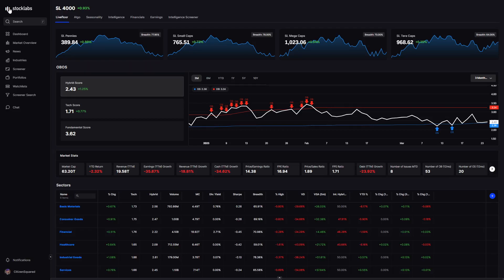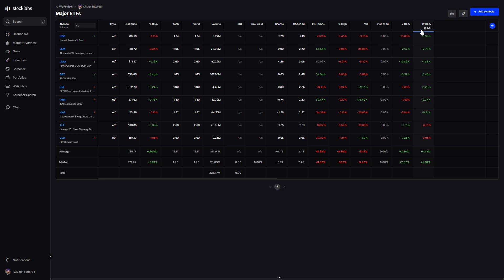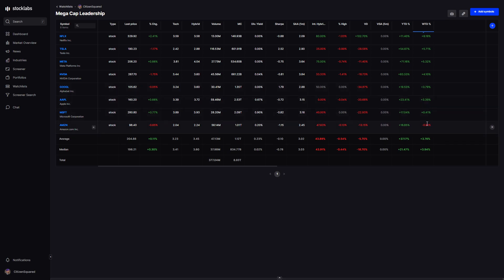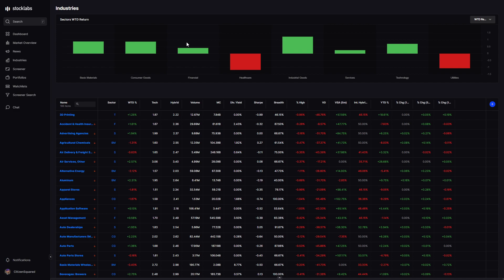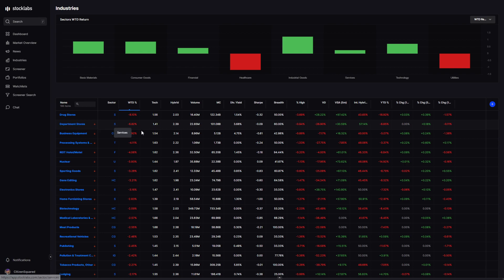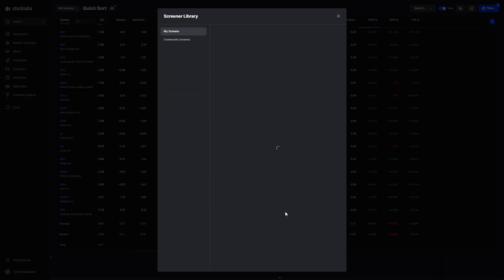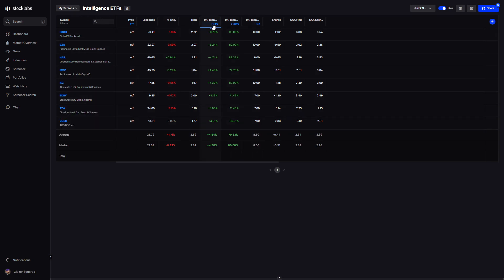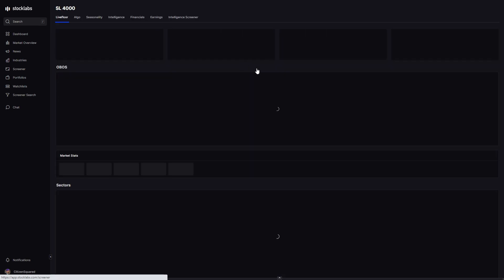Stocklabs Market Recap #90 --- March 20-24, 2023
Quartermaster CitizenSquard recaps March FOMC week & looks ahead to EOM/EOQ.